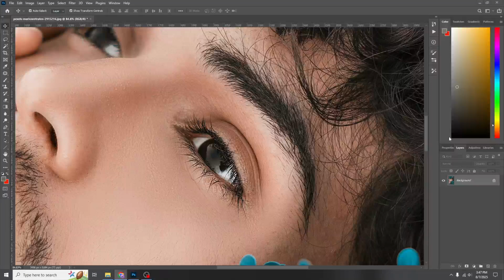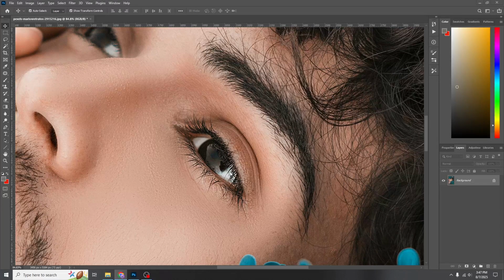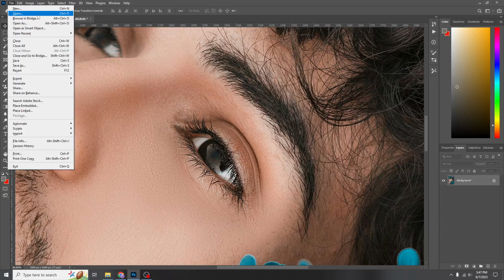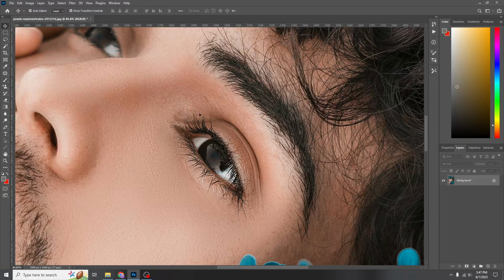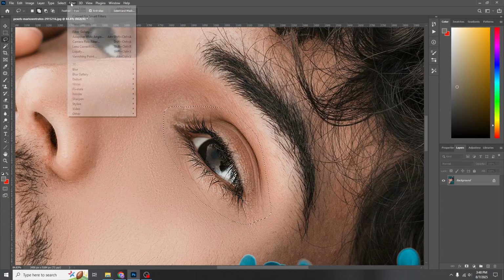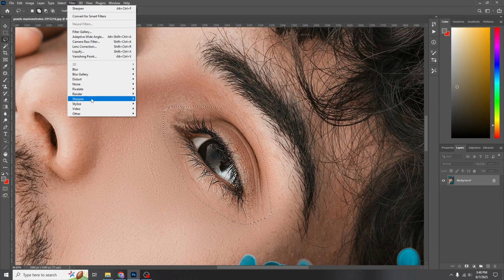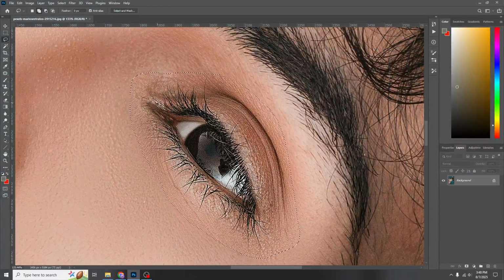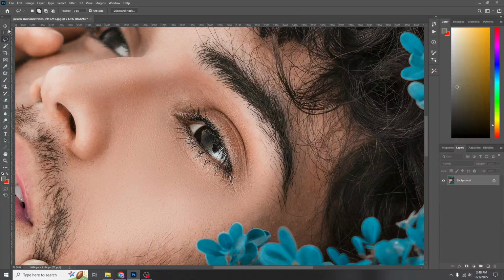How to Sharpen Eyes in Photoshop CC - 2025 (Tutorial)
How to Sharpen Eyes in Photoshop

In this video, I'm going to show you How to Sharpen Eyes in Photoshop.